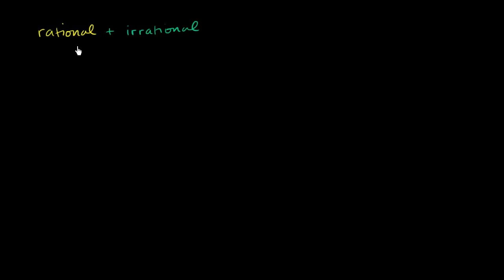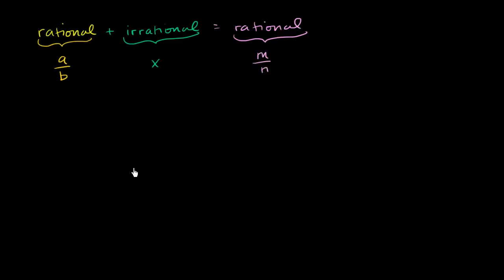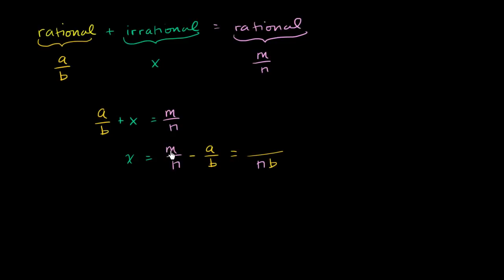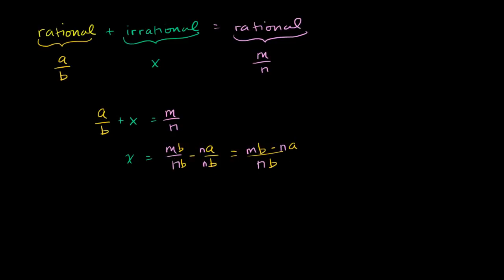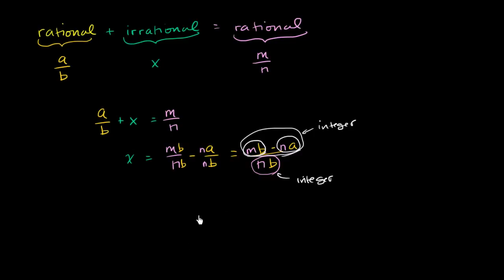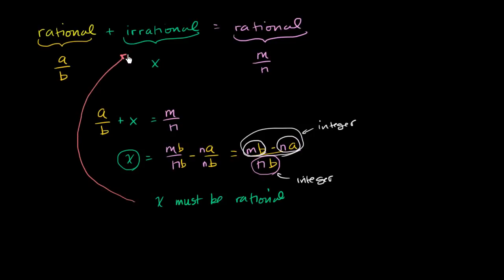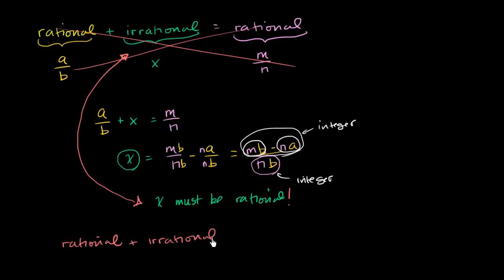Proof that sum of rational and irrational is irrational | Algebra I | Khan Academy